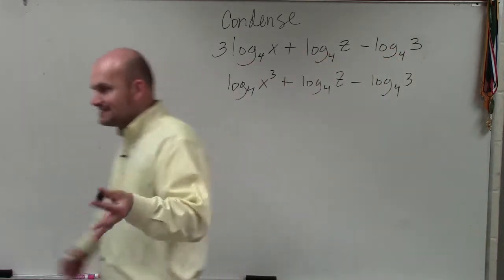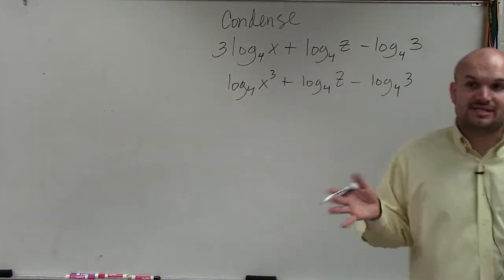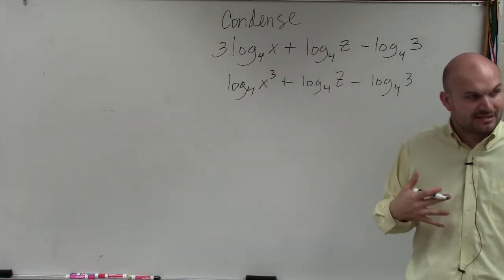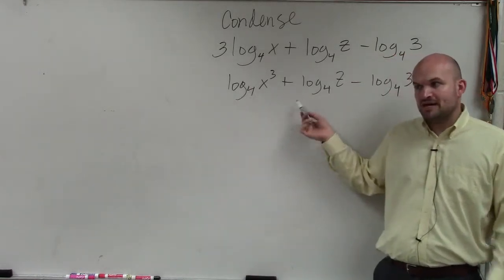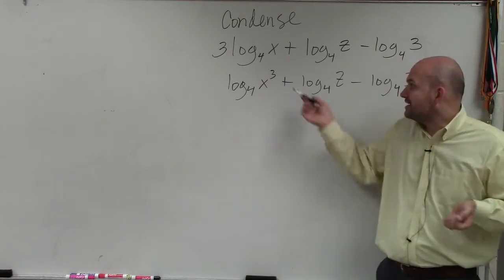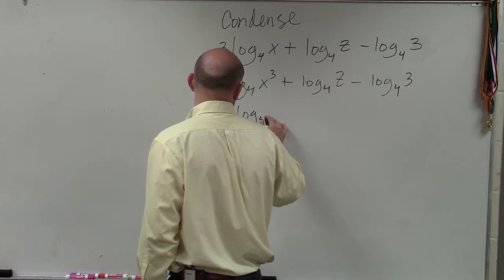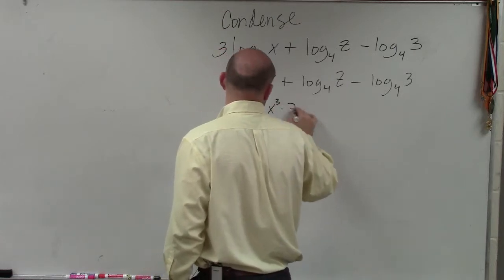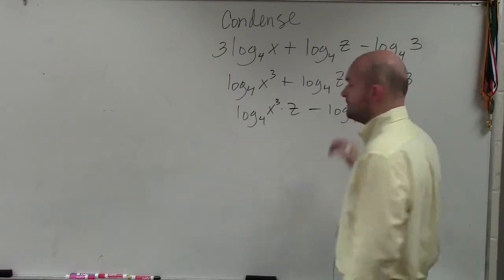Using multiple properties to help us condense an expression with three logs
👉 Learn how to condense logarithmic expressions. A logarithmic expression is an expression having logarithms in it. To condense logarithmic expressions means to use the logarithm laws to reduce logarithm expressions from the expanded form to a condensed form. Knowledge of the logarithm laws/properties will be of importance in condensing logarithm expressions.

Some of the logarithm laws includes: the product law which states that the sum of individual logarithms of the same base is equivalent to the logarithm of the product of the terms in the individual logarithms. The quotient rule states that the difference between two individual logarithms of the same base is equivalent to the logarithm of the quotient of the terms in the individual logarithms. The power rule states that the multiple of the logarithm of a number is equivalent to the logarithm of the number raised to a power equivalent to the coefficient of the original logarithm.